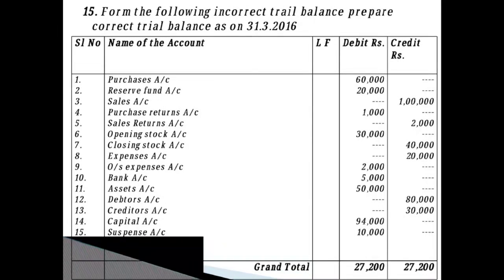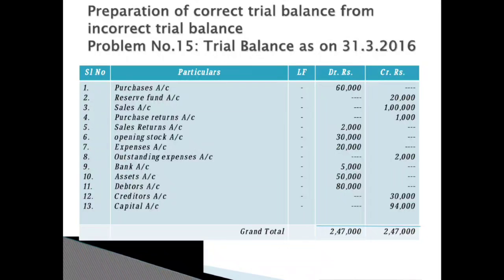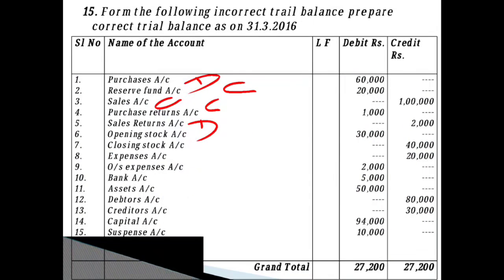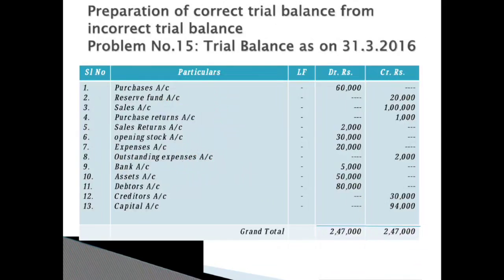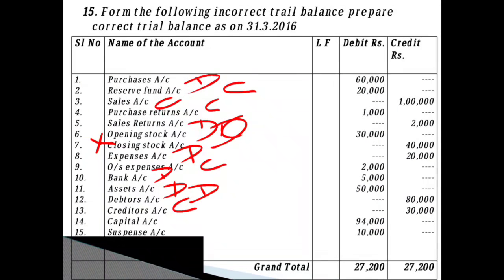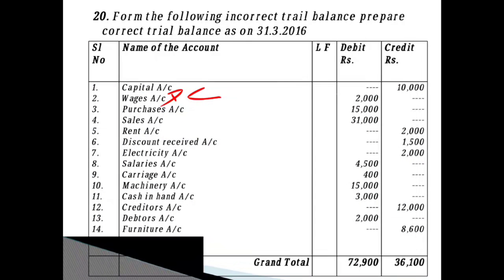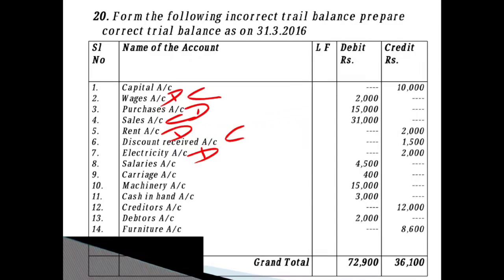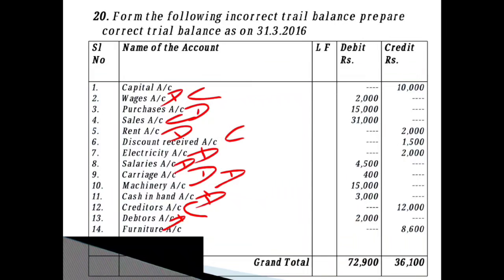6.5 Trial Balance